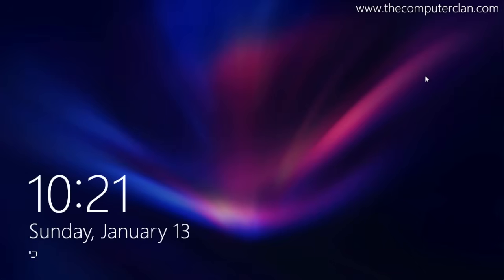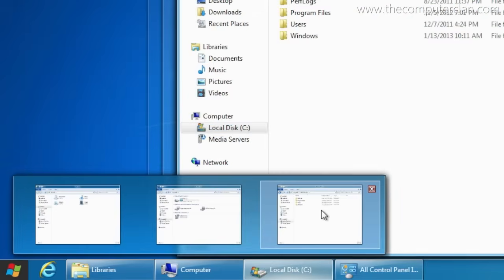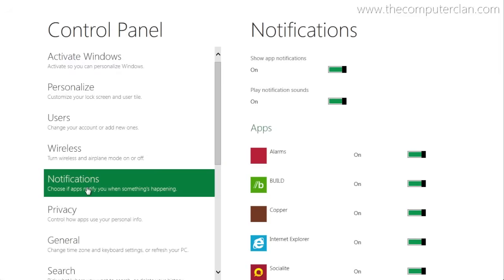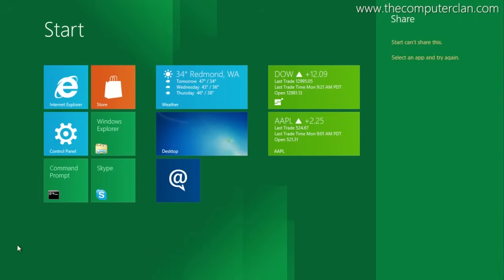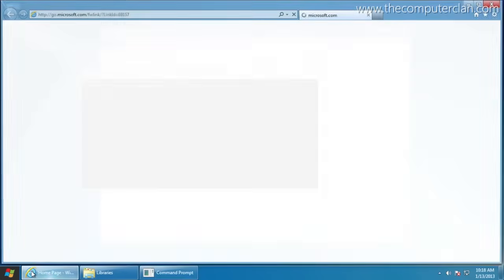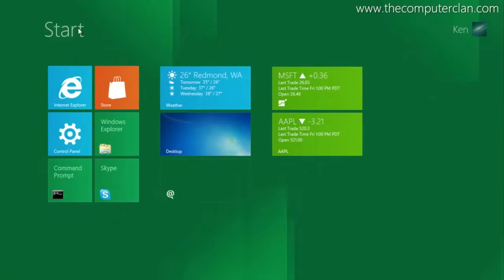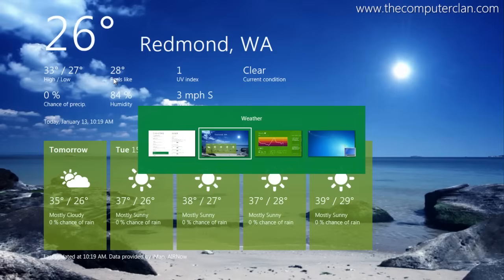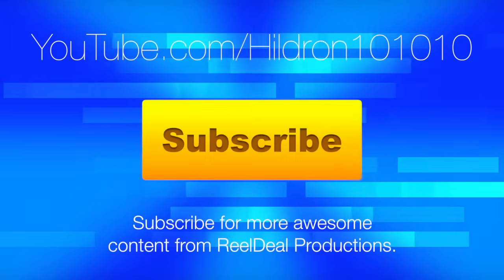A Tour of Windows 8 Developer Preview - Software Showcase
Let's look at Windows 8's early days.

All of us have seen Windows 8 in action, and a lot of have seen Windows 8 Developer Preview in action. But after using Windows 8 for so long, have you ever gone back to see how much the interface has been tweaked over the releases? In this tour, you will see some of the subtle, and some not so subtle, appearance changes in Windows 8 DP compared to Windows 8 RTM.